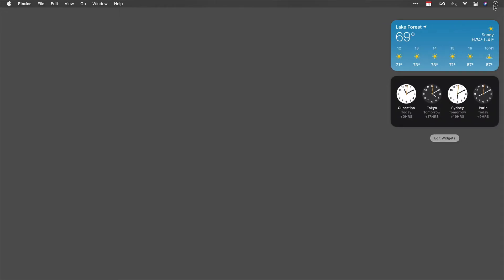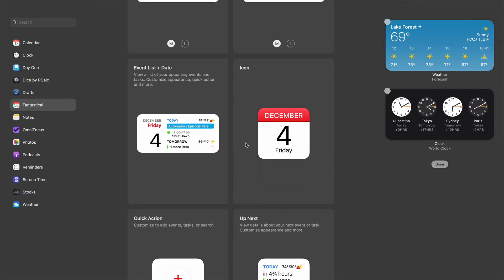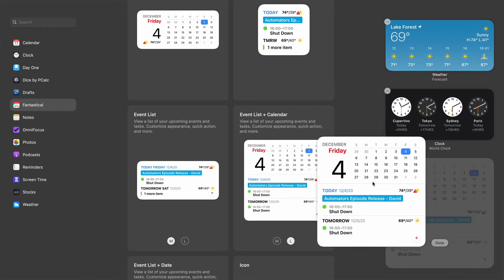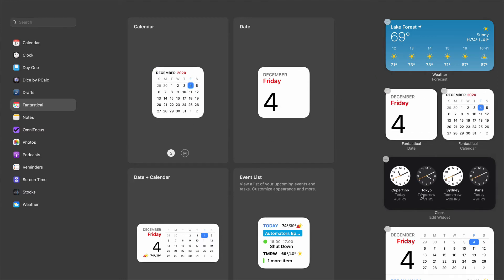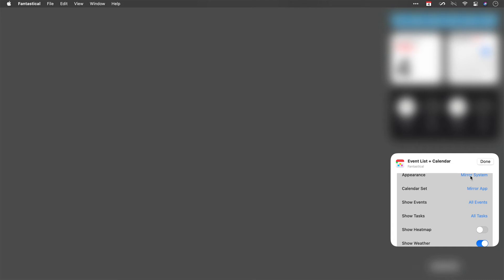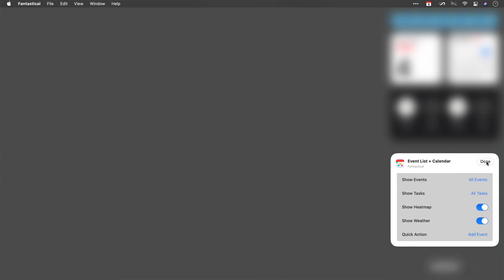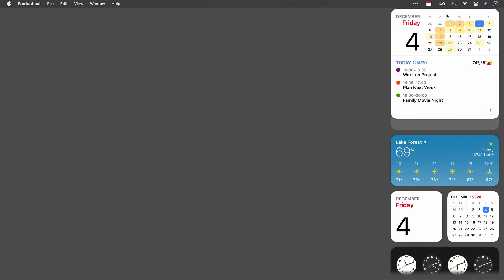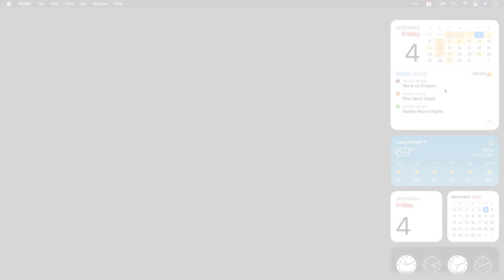Fantastical - Widgets on the Mac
Learn to set up and customize Fantatical's widgets on your Mac.